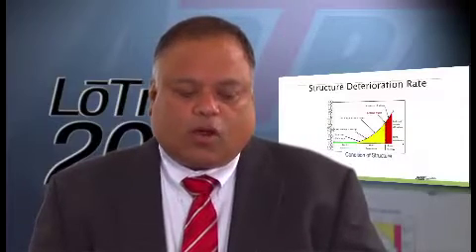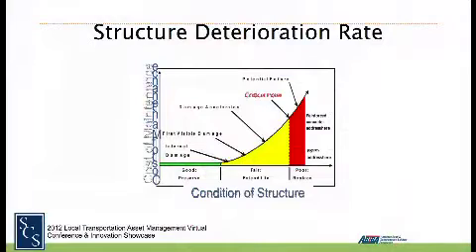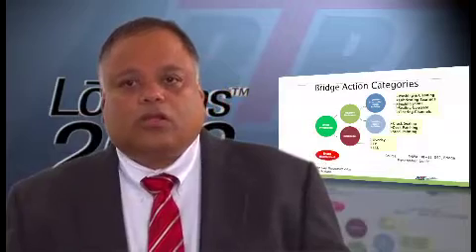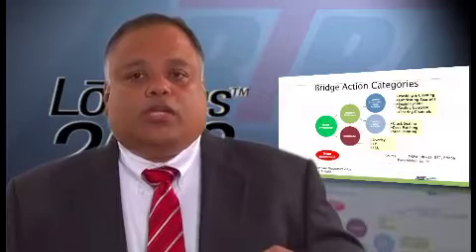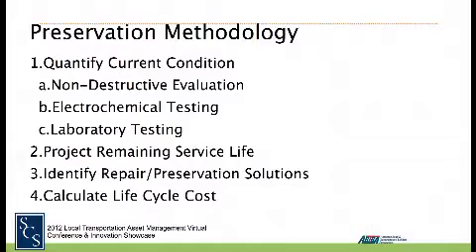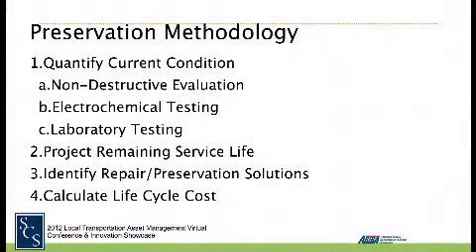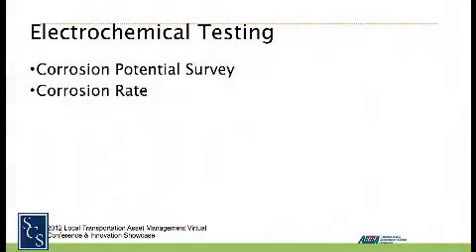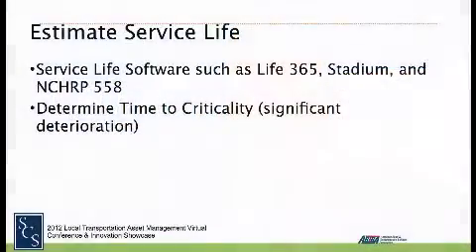Lotrans Speakers Siva